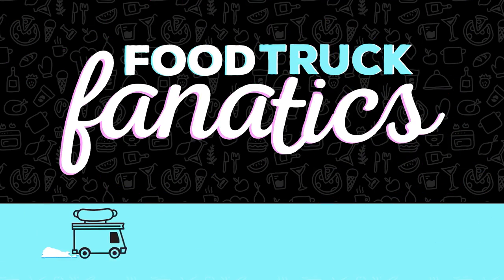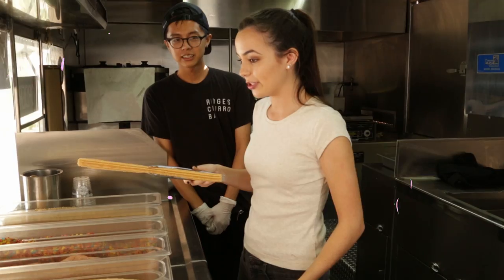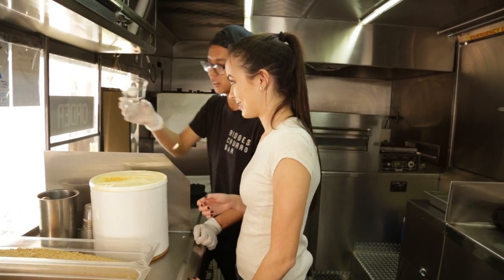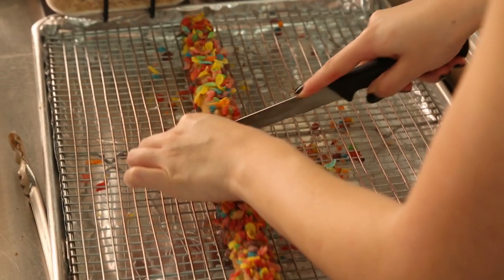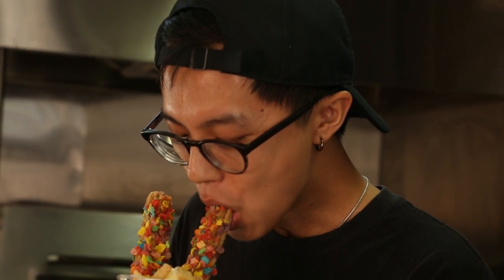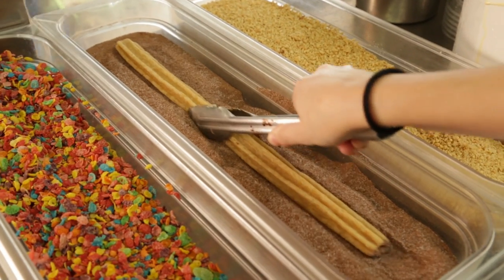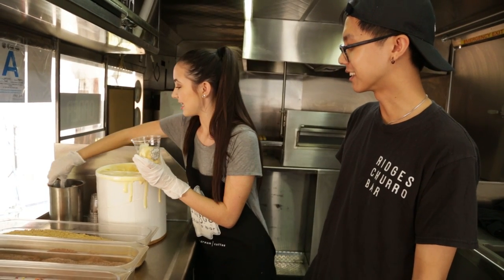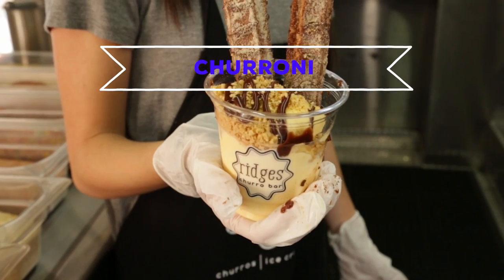CHURRO ICE CREAM SUNDAE CHALLENGE?! | Food Truck Fanatics w/ Merrell Twins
Veronica and Vanessa are taking over the Ridges Churro Bar truck and going head to head to see who can create the best churro ice cream sundaes! Which food truck do you want to see next?

Food Truck Fanatics is where The Merrell Twins hop on the best food trucks in LA and learn to make the foods they're famous for.
NITROGEN ICE CREAM CHALLENGE | Food Truck Fanatics w/ The Merrell Twins
BACON MAC N CHEESE SANDWICH CHALLENGE | Food Truck Fanatics w/ The Merrell Twins

→ follow AwesomenessTV! ←